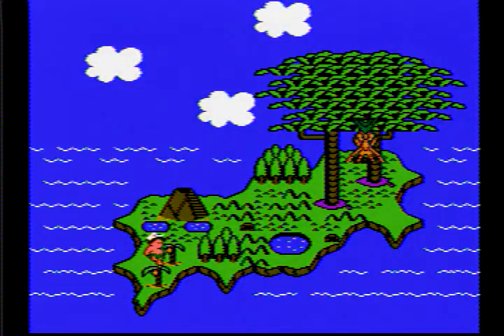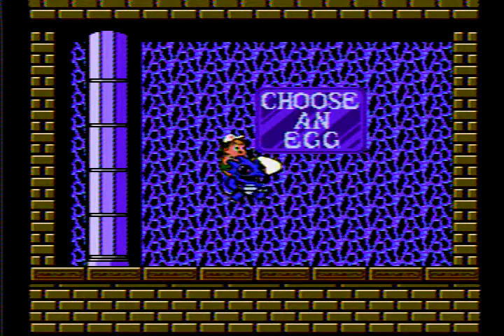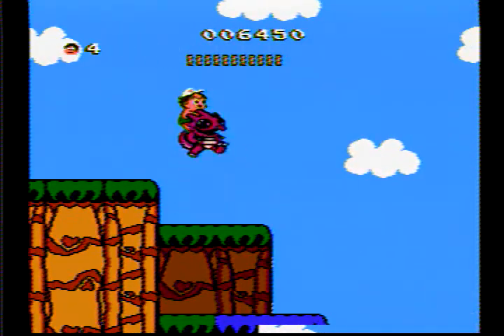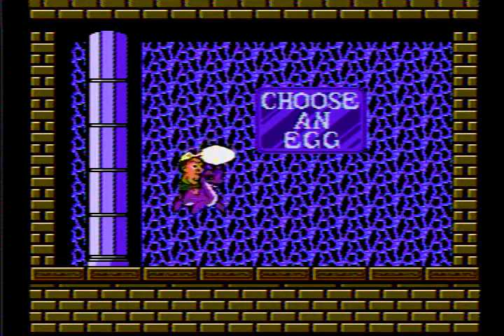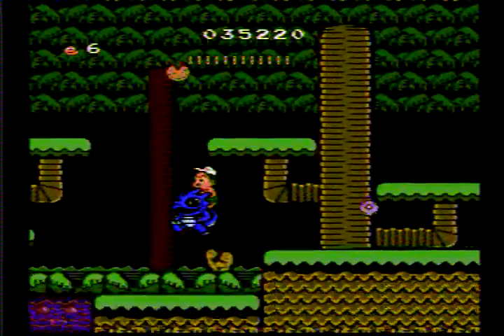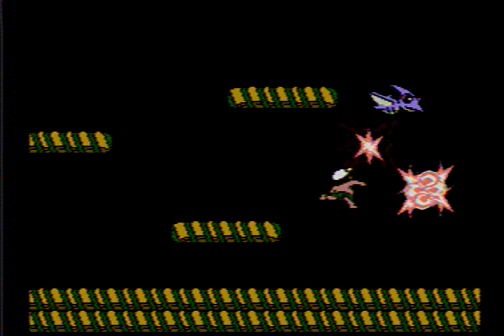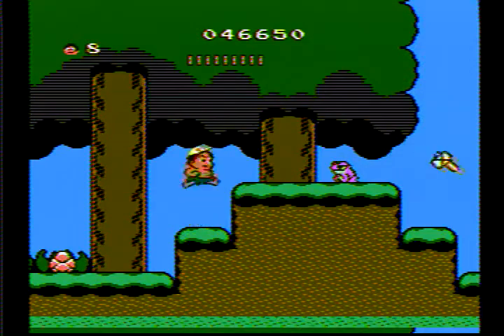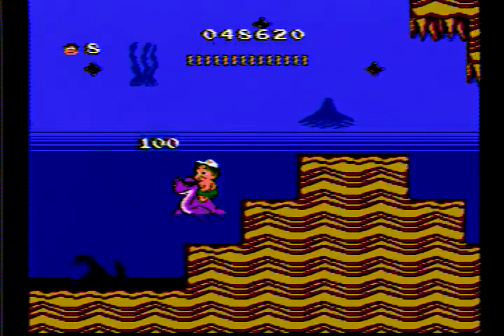NES 005 - Adventure Island II (1991)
Adventure Island II
Publisher - Hudson Soft

A look at the NES Game Adventure Island II. I thought this sequel was an improvement over the first Adventure Island. You had Dinosaur friends that could help you out and the graphics are colorful and vibrant.